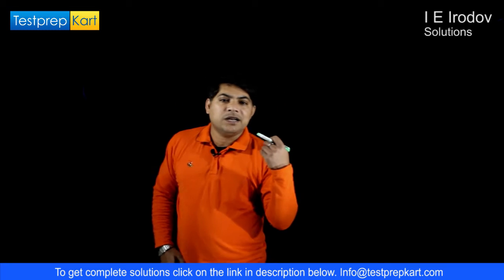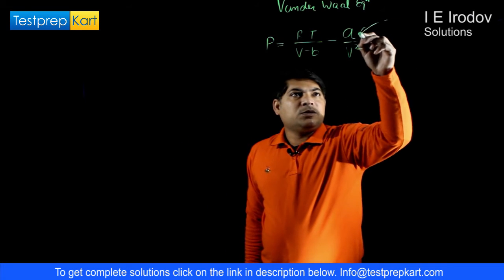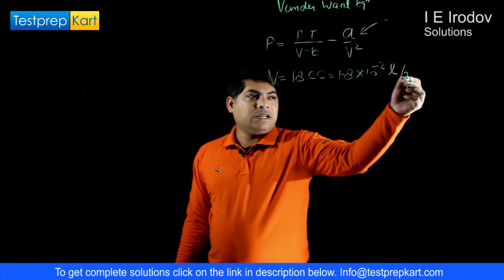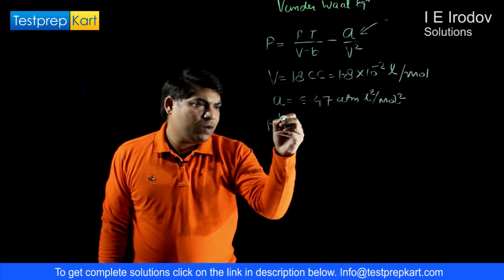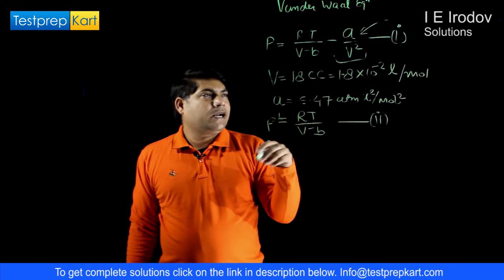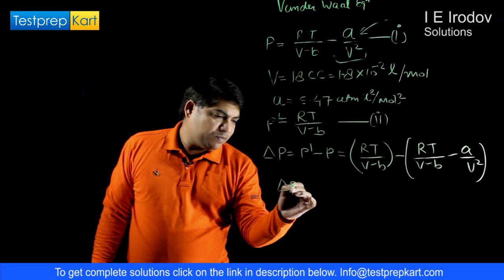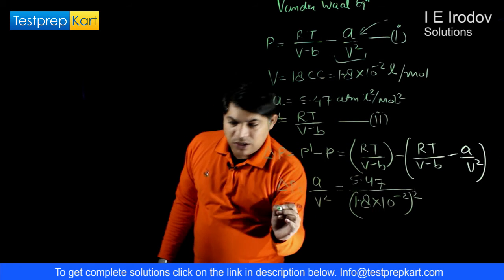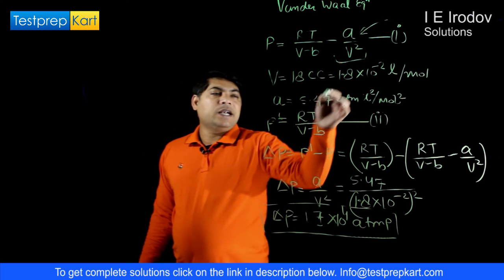I E Irodov Solutions - Thermodynamics And Molecular Physics (Phase Transformations) - Q 2.195